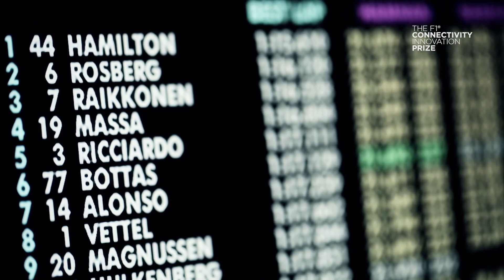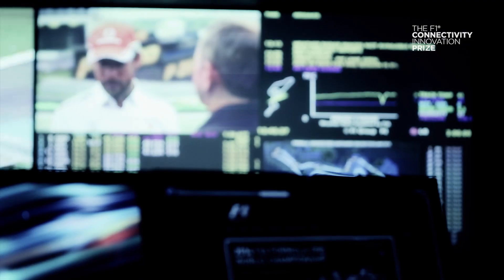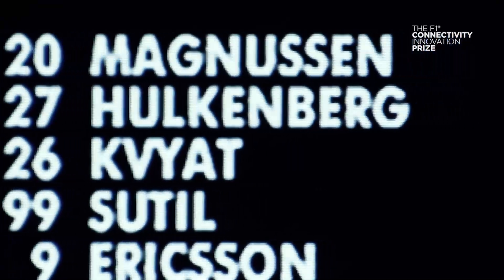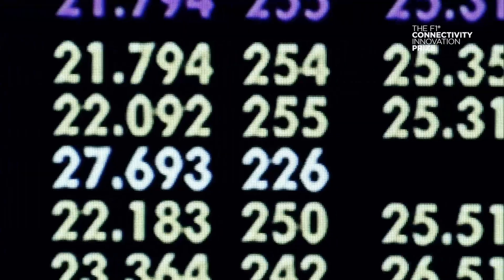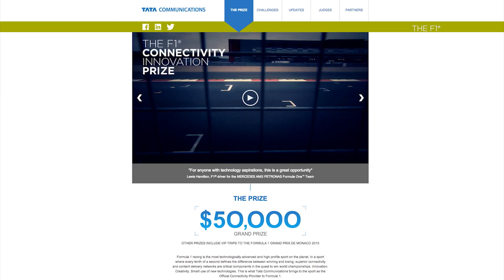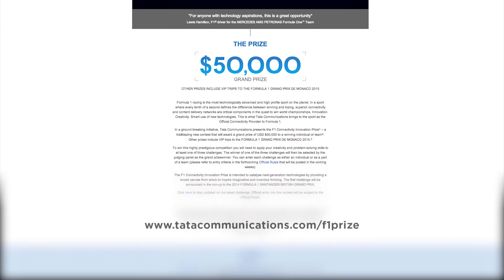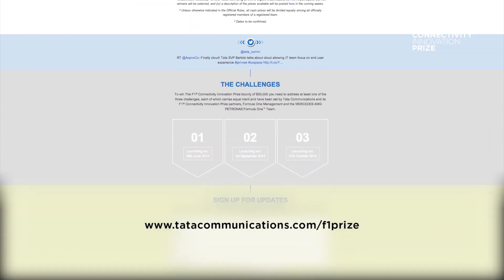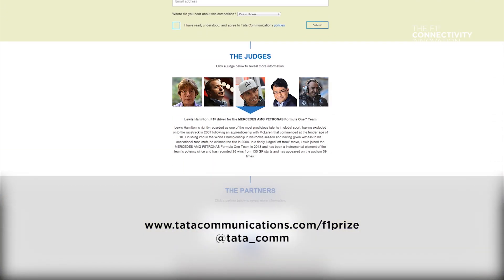Tata Communications F1® Connectivity Innovation Prize: Challenge 1 announced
We've announced the details of the first of three challenges for our F1® Connectivity Innovation Prize. The USD $50,000 F1® Connectivity Innovation Prize is our initiative to engage international brainpower to solve three technology challenges against the white heat of innovation that defines Formula 1® racing. The challenge announced today in the lead-up to the 2014 FORMULA 1 SANTANDER BRITISH GRAND PRIX is to demonstrate new and insightful information that can be derived from Formula One Management's live data feeds. Challenge 1 also calls on the contenders to create a new visual package for the information to add suspense and excitement to the audience experience.